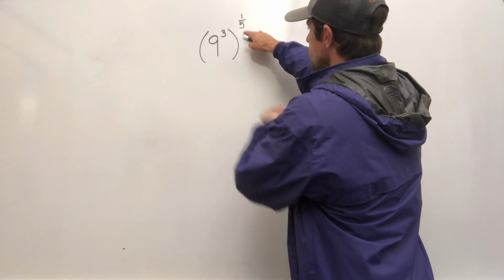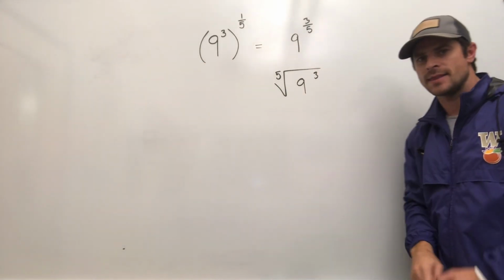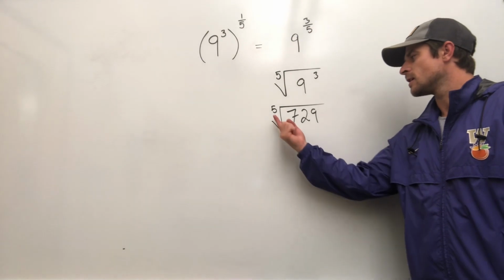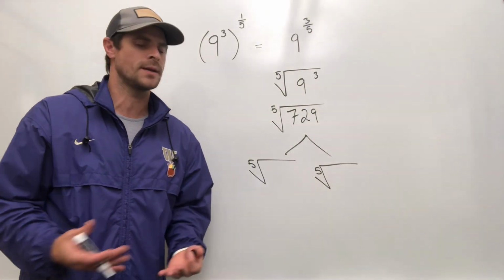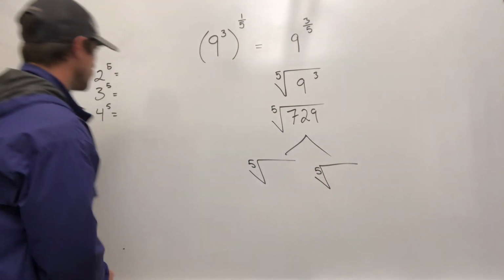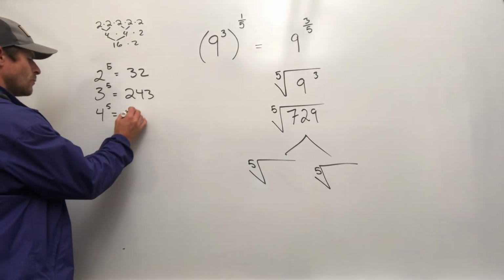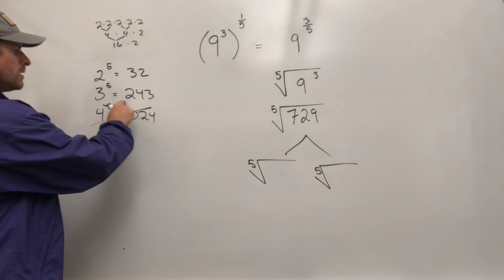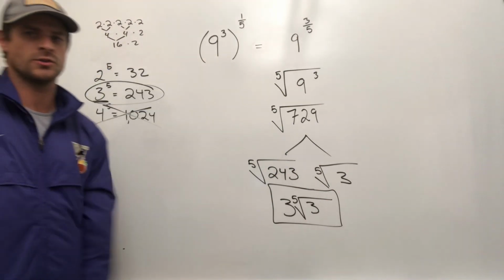SAVE TIME! Simplifying Fractional Exponents to Radical Form